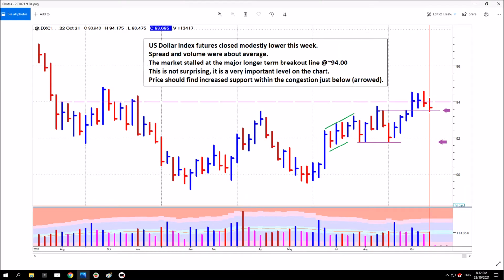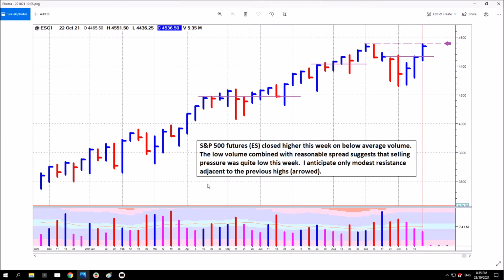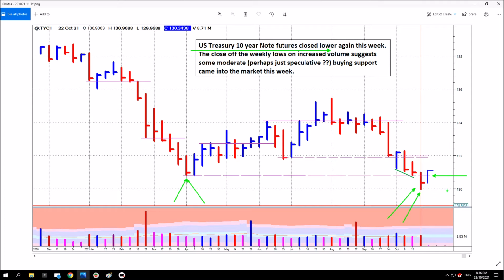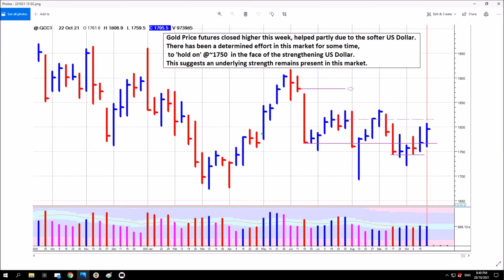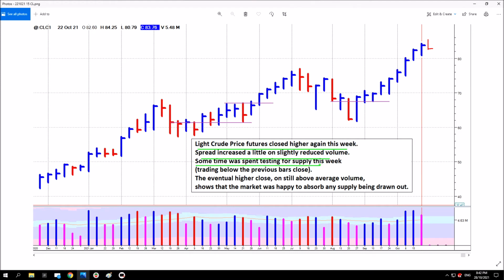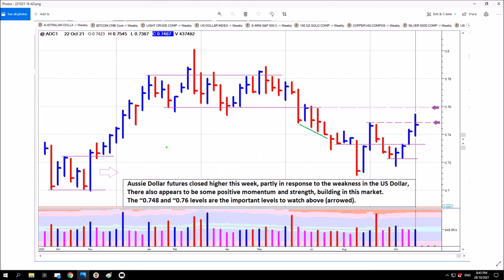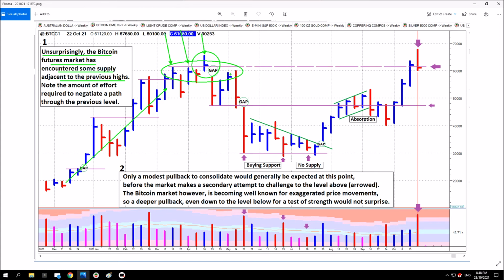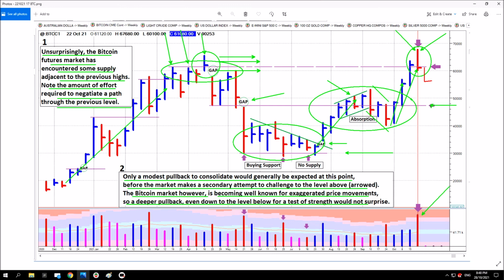Understanding Price and Volume 67 - Weekly Futures Chart Review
This time I do a mid-week review of my weekly futures charts, so you can understand what I write as commentary, and why.